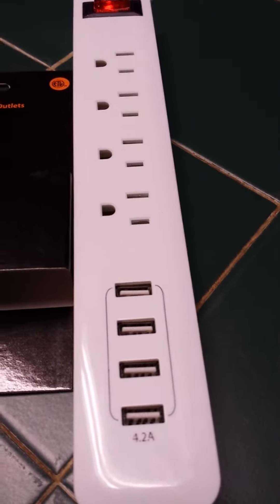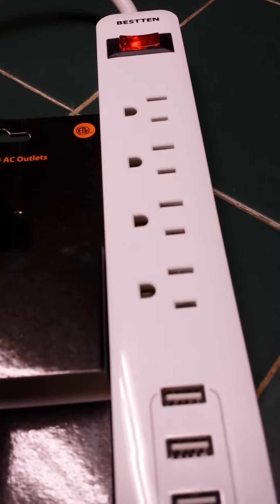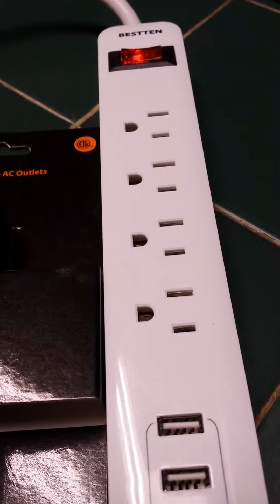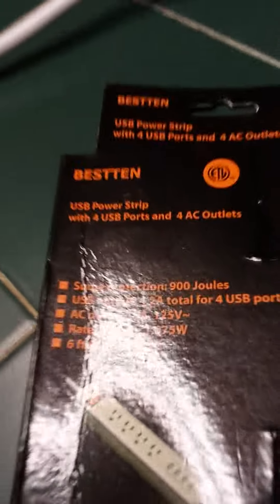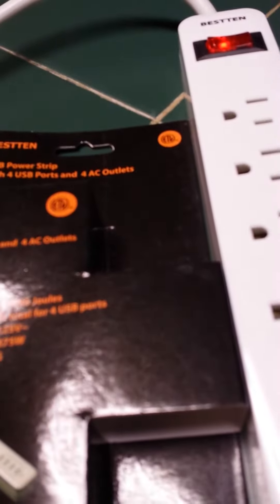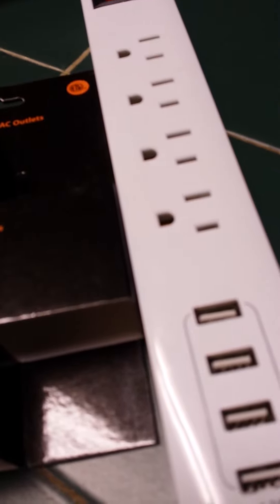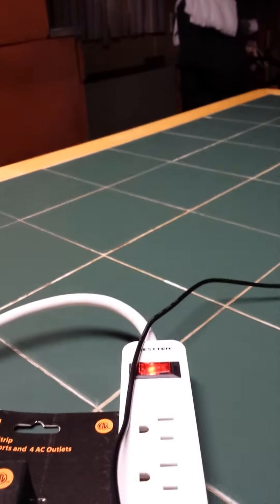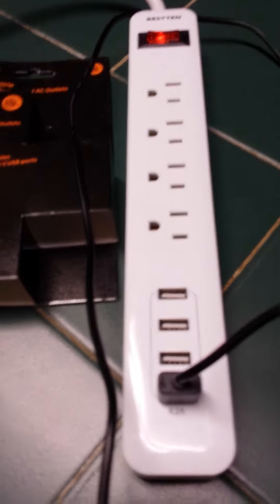surge protector review